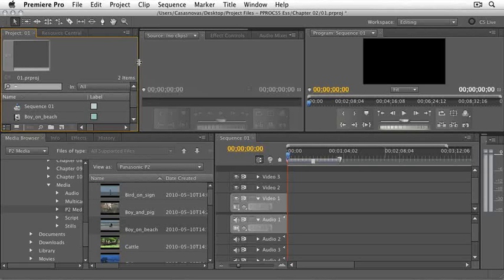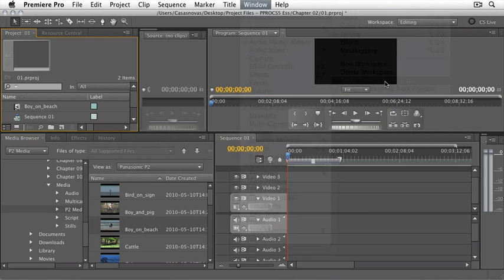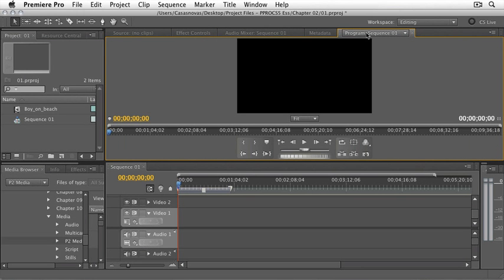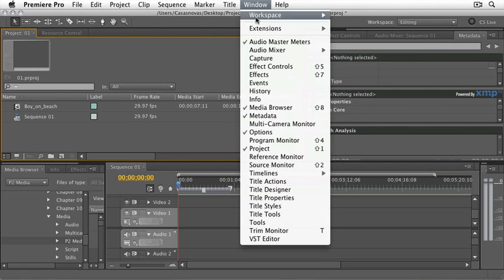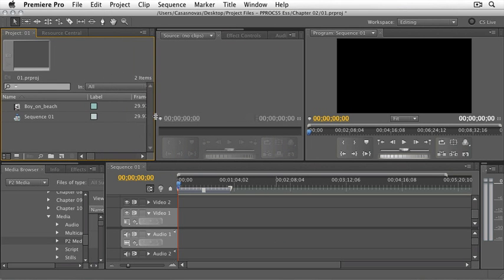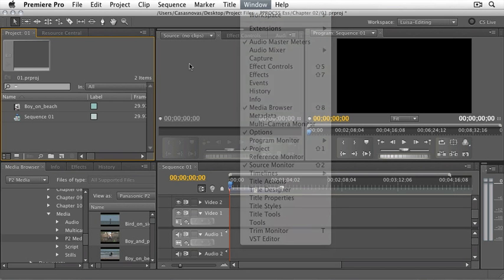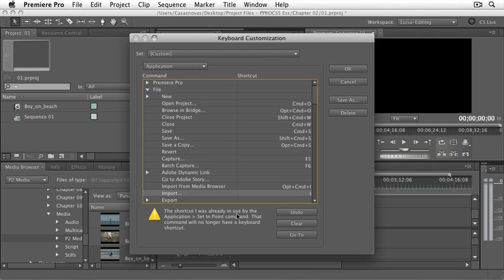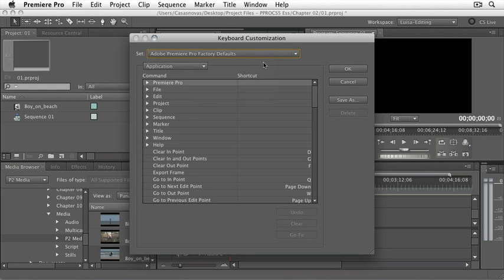premiere chapter 02 04